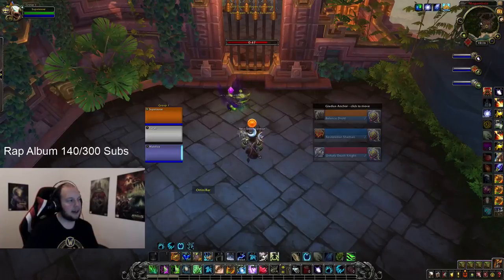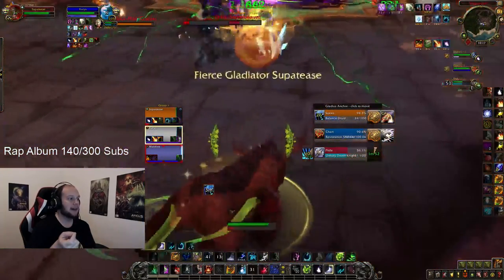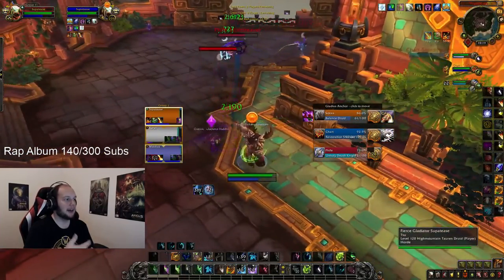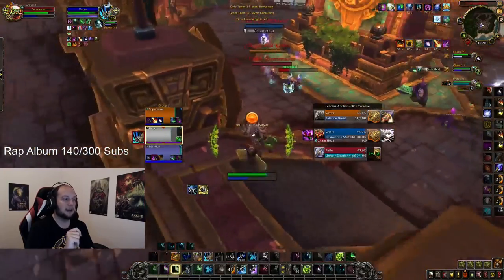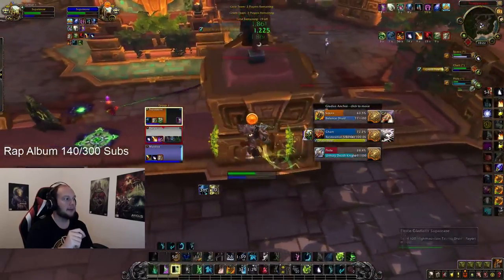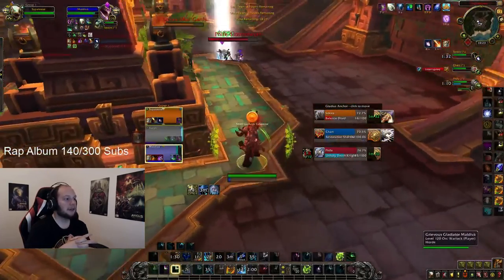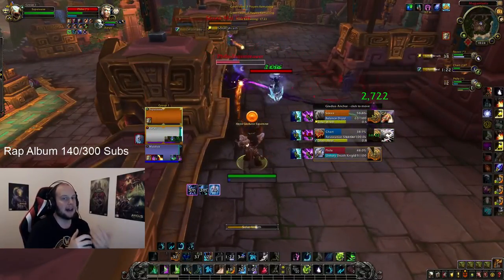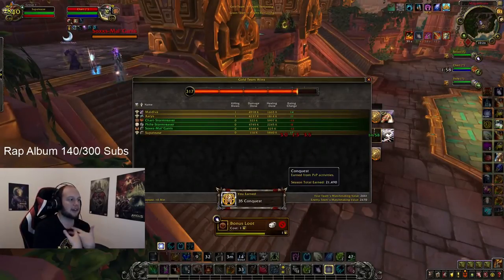Restoration Druid PVP Healing Guide #2 (Patch 8.1)